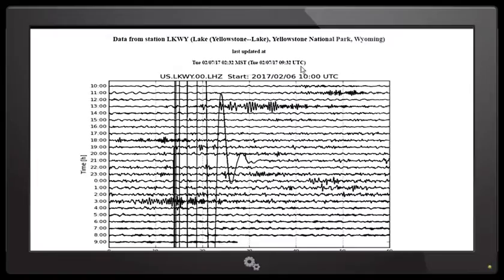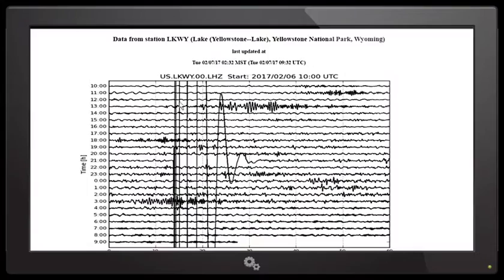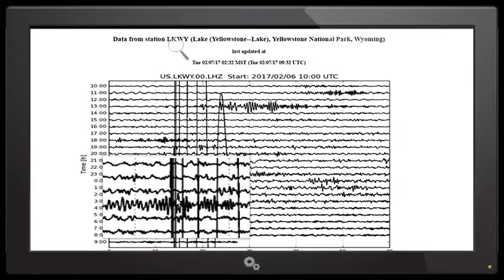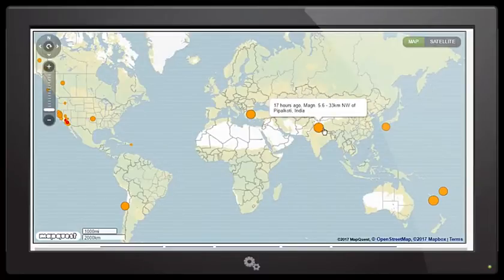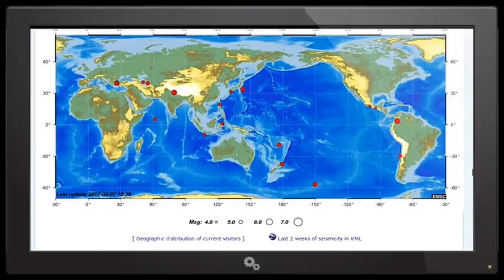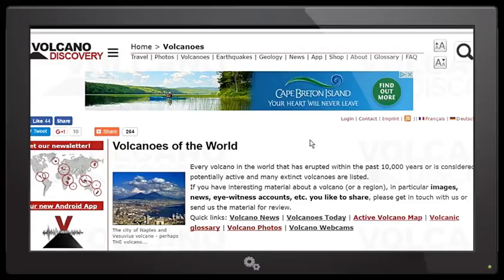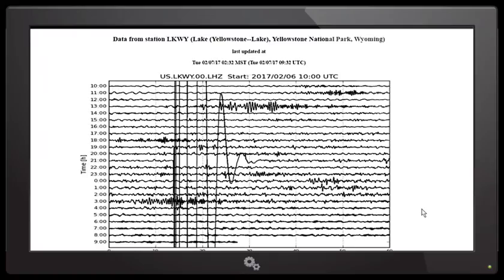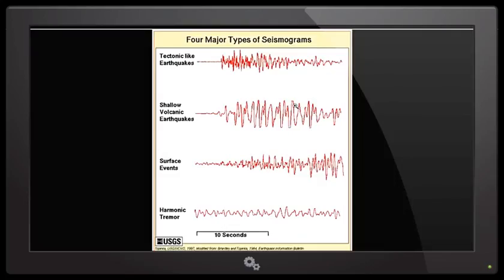YELLOWSTONE SHOWING SIGNS OF HARMONIC TREMORS